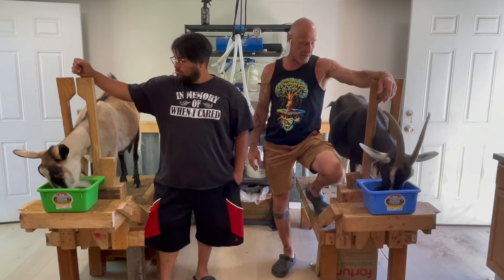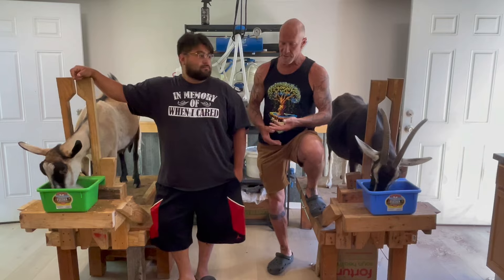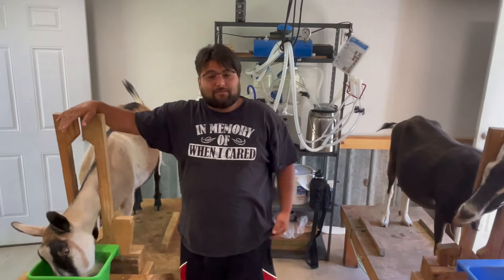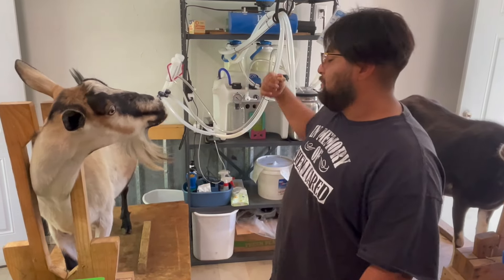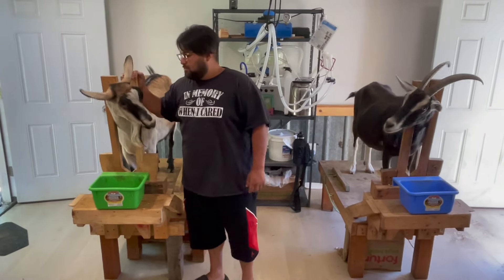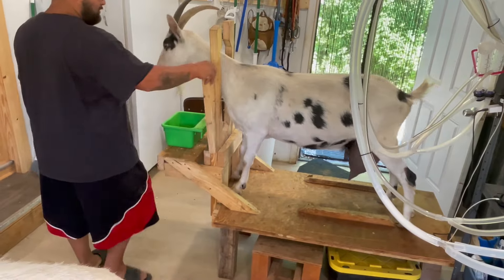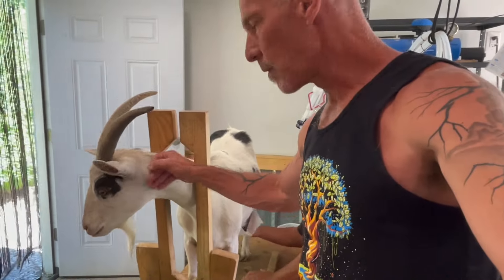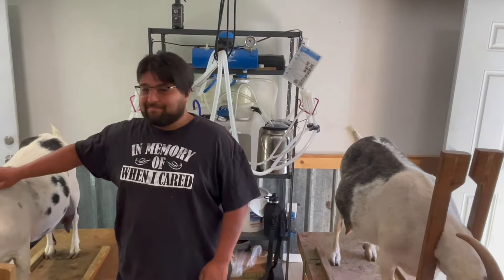Milking Goats With Verbal Commands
Marc Warnke, "The Goat Guy," with Packgoats.com shares this video with ranch hand Raul milking goats with verbal commands. How cool is it to give verbal command of which goats are next to get milked.